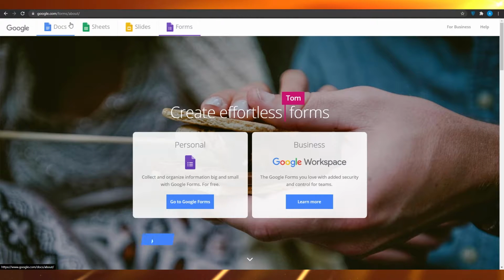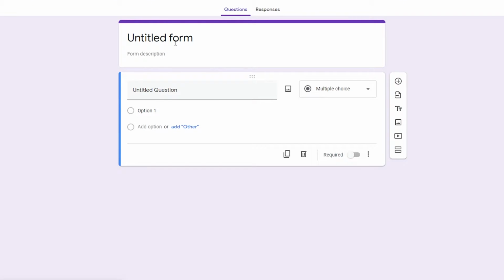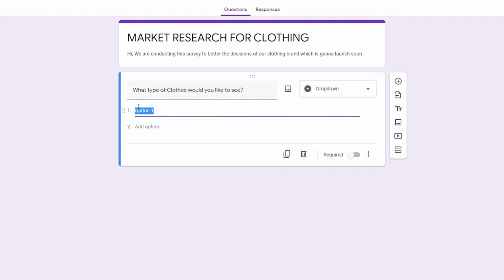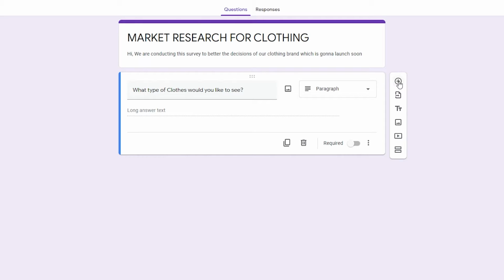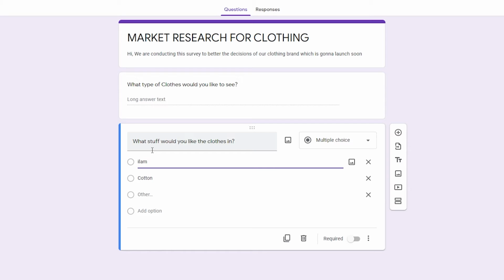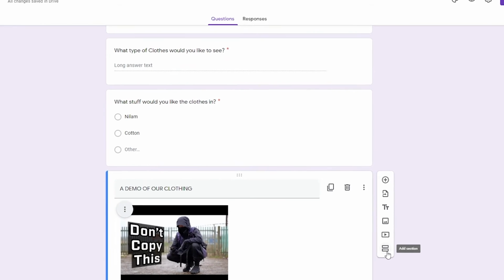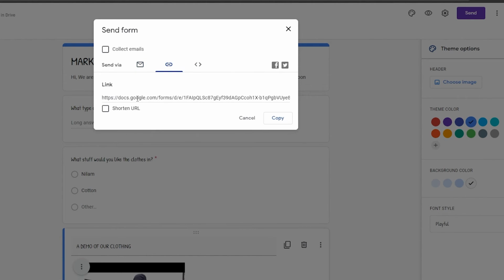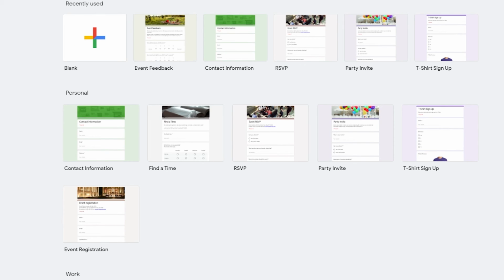Google Forms Tutorial | How to Use Google Forms for Beginners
Google Forms Tutorial | How to Use Google Forms

Learn how to use Google Forms as a complete beginner. This video is a step-by-step guide on using Google forms and how to share, edit and do so much more using google forms.